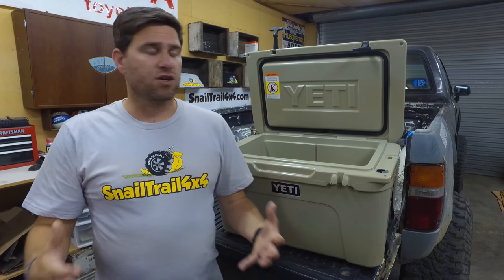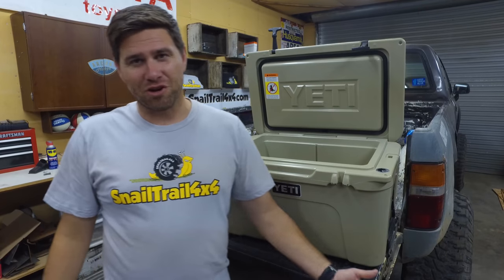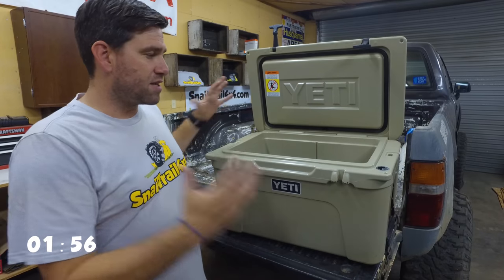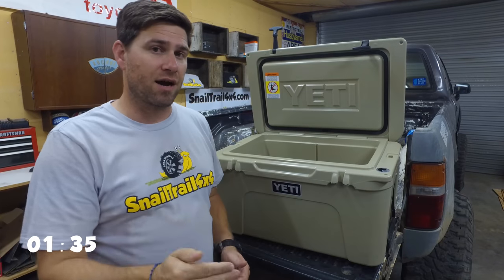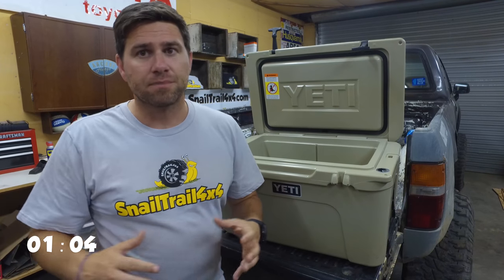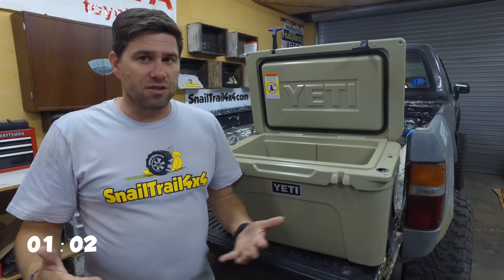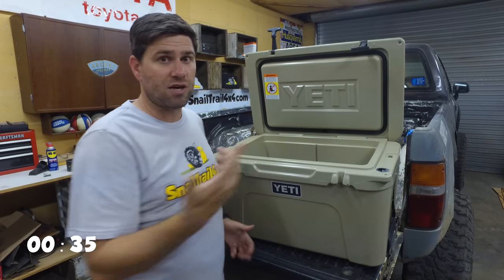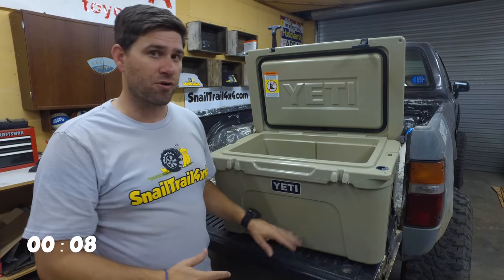Keep Ice Longer by Pre-Cooling your Coolers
2 Minute Tuesday: In the previous episode I talked about seven tips to keep ice in your cooler longer, and today I'm going to be elaborate on one of those tips, the first tip that I gave which is Pre-cool your cooler. I think this is super important and possibly one of the most critical steps to keep ice in your cooler longer. That's why I wanted to cover this topic again and expand on it. There's a lot of simple prepping steps that can go into this and you have to have a little bit of forethought to do it. However, I figured I had this expensive cooler I might as well be using it to the best of its ability.

Why do you want to pre-cool your cooler? The easy answer is, so you don't use the items you want to keep cold to cool your cooler. Use something like a sacrificial bag of ice, or what I prefer frozen water battles.  Place these in the cooler a day before you plan on filling it. This will lower the inside temperature of the cooler drastically.

Once the cooler is cool, you can fill it using my other tips.

-- keep crawling --